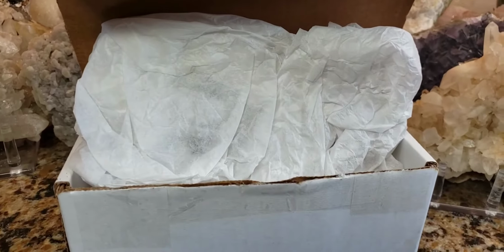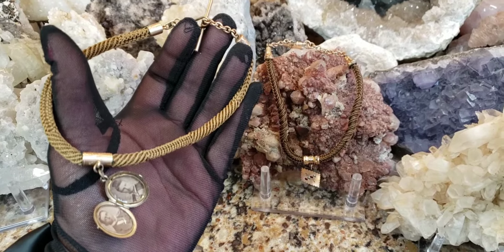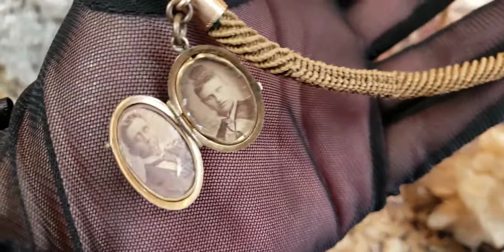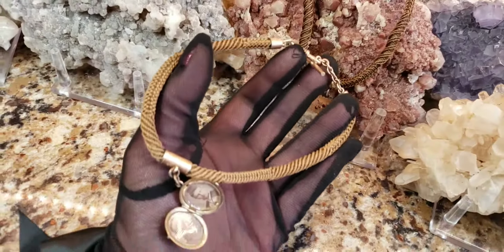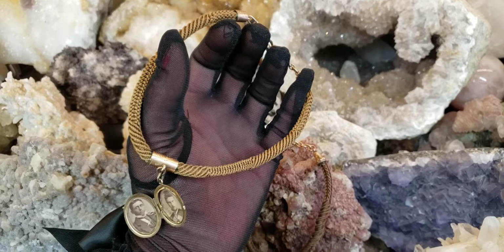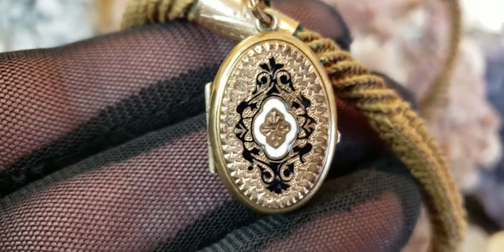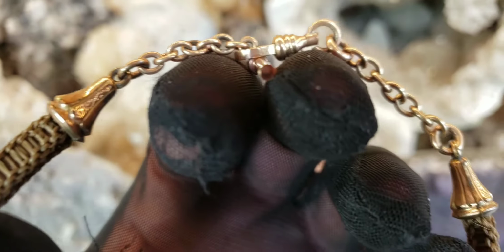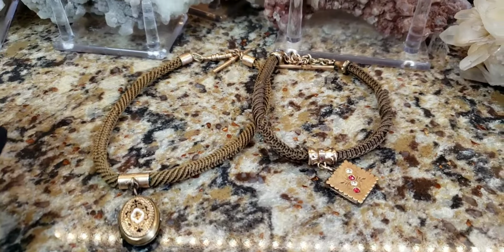Antique Victorian Mourning & Sentimental Hair Jewelry Pocket Watch Chains